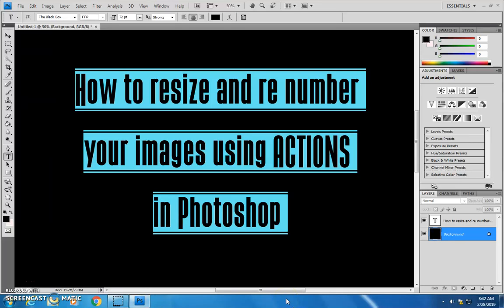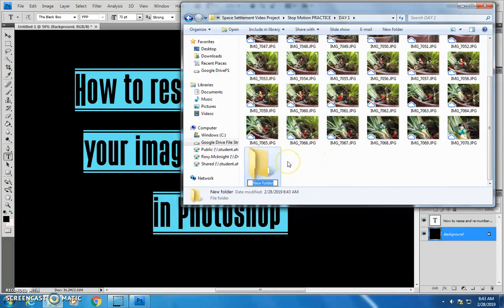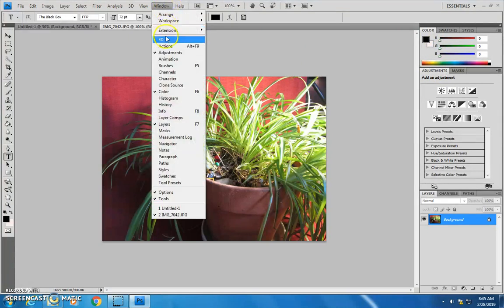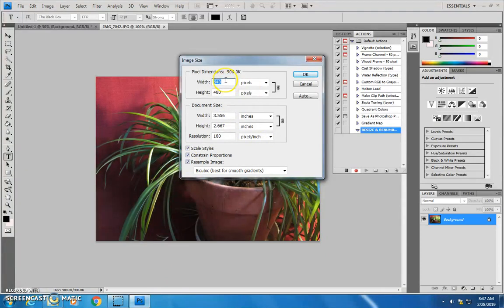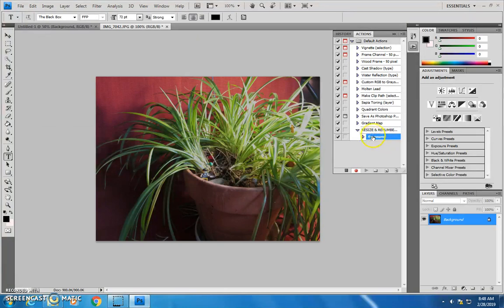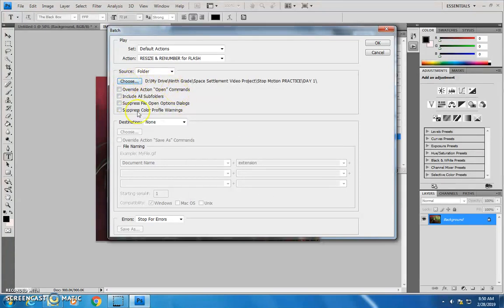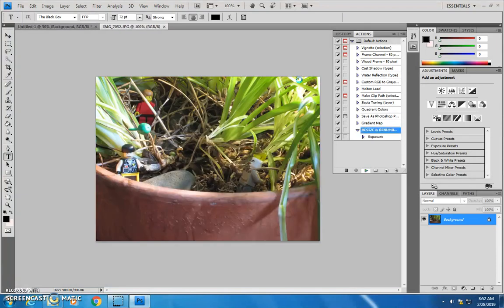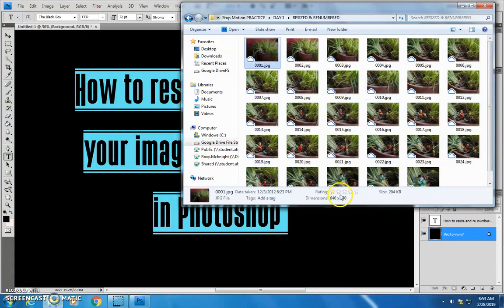How to resize and renumber images using Actions in Photoshop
Watch this video to resize (if needed) and renumber your images.  Images captured as JPEGs on your camera need to be renumbered so that they can be used easily in Adobe Flash.